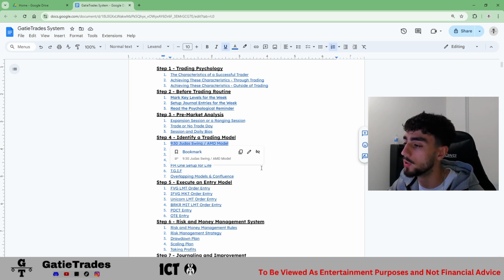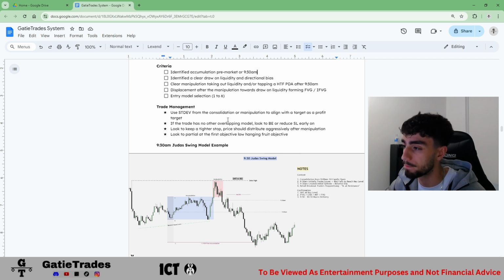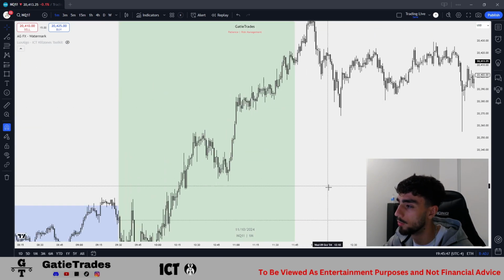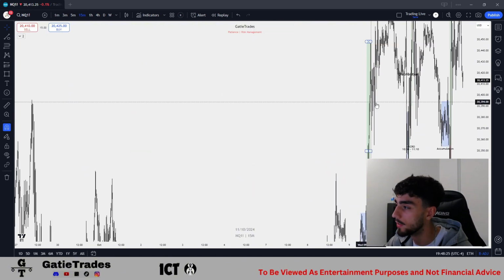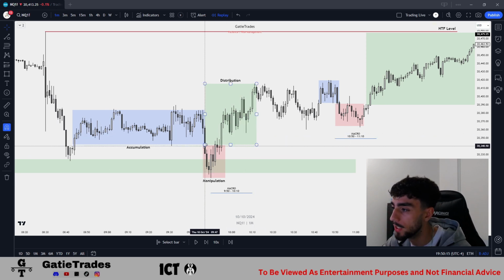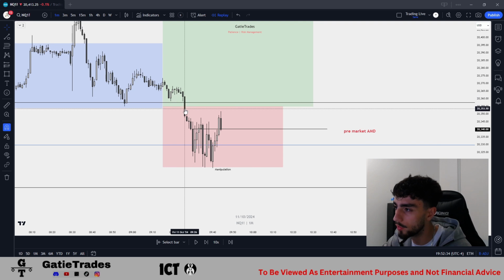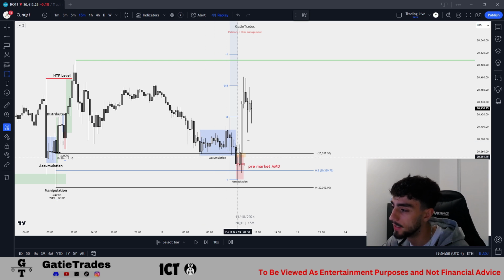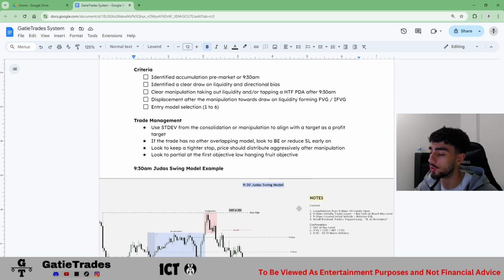9:30 Judas Swing / AMD Model - GatieTrades System [Part4A]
This is Part FOUR (A) of my series GatieTrades System. A series where I go over my entire trading system including my trading psychology, before trading routine, pre-market analysis, all my trading models, entry models, risk and money management system and how I go about my journaling & improving.

My GatieTrades System book will be released in parts as the video comes out for FREE, and then released in FULL after the series is over. My goal is to inspire other's trading systems, and help guide people in creating their own. The other purpose of these videos to give an in depth guide to my trading models and entry models and why I have things exactly the way they are.

I livestream my trading journey everyday at 9:15am EST.